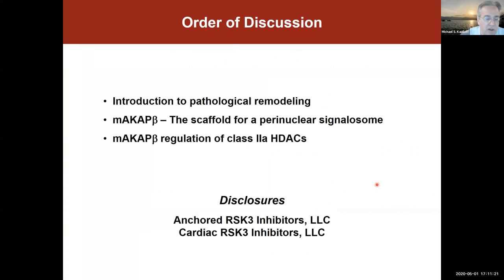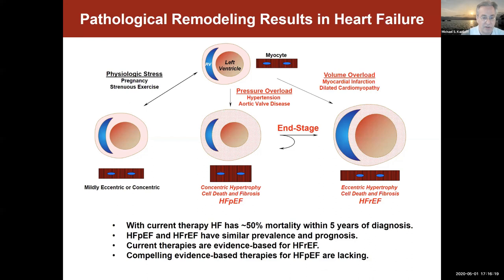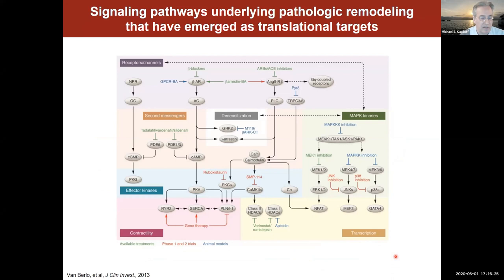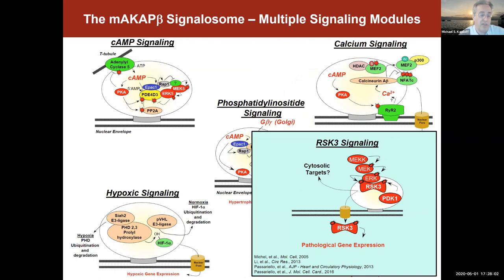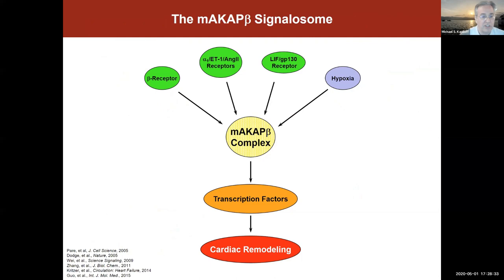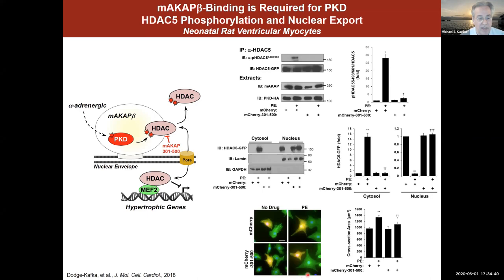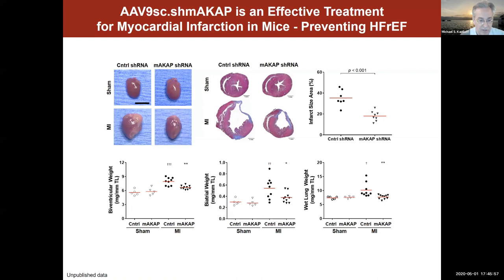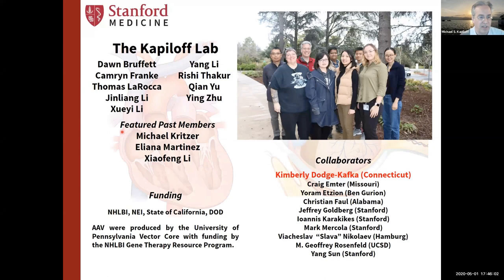Dr Michael Kapiloff - "Signalosomes and Heart Failure"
Cardiac remodelling is driven by a complex network of signaling molecules, “signalosome”. Specificity and efficacy in intracellular signal transduction can be conferred by the anchoring and co-localization of key enzymes and their upstream activators and substrate effectors by scaffold proteins.  In this webinar Dr Michael Kapiloff discusses the signaling network in the heart that can drive pathological hypertrophy in pressure overload and myocardial infarction models of heart failure. Using a comprehensive approach that includes biochemistry, cell biology, and in vivo physiology,  Michael’s lab demonstrated the importance of mAKAP-beta in pathological cardiac remodeling.